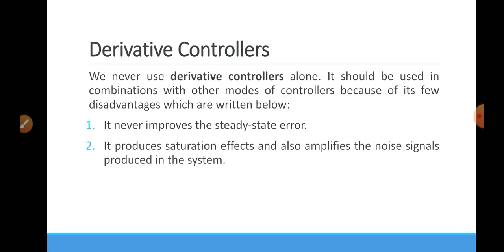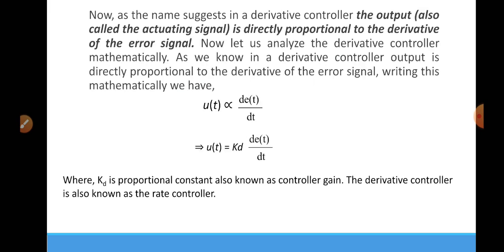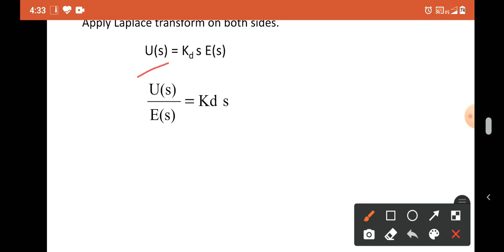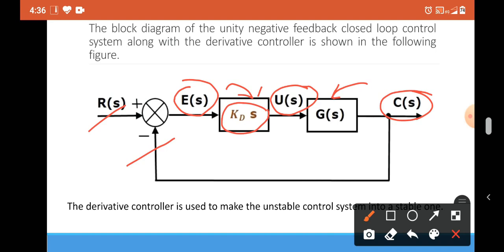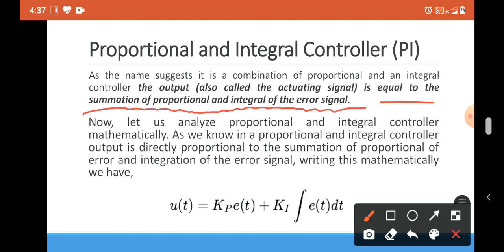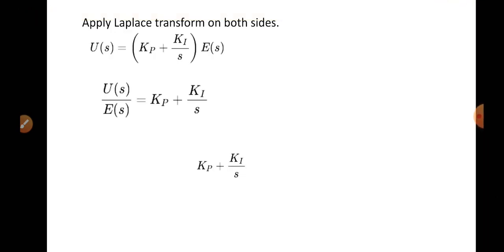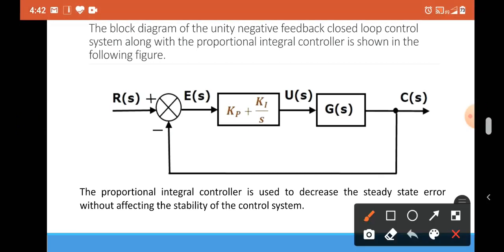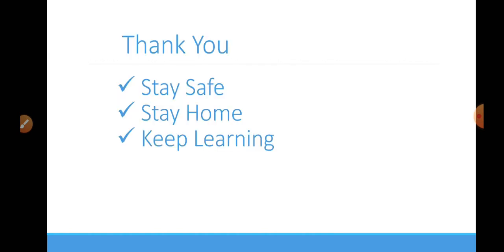Derivative Type & PI type controllers